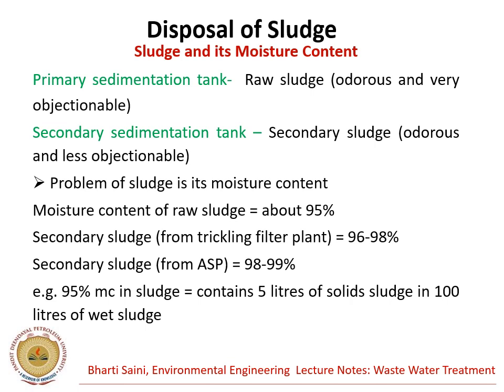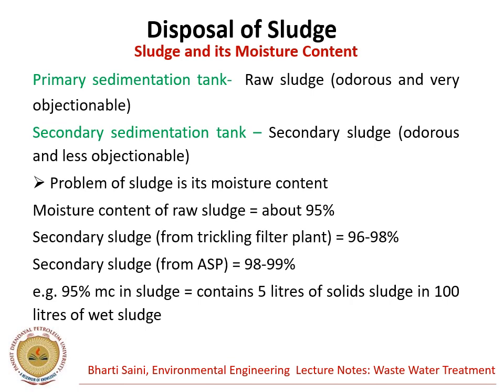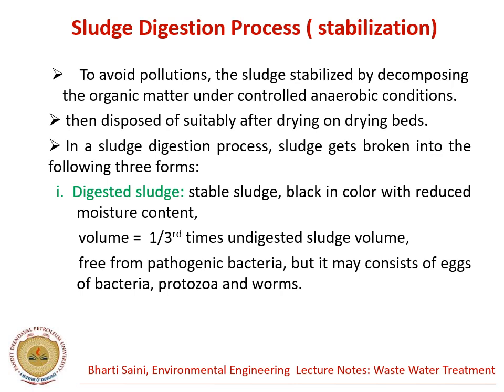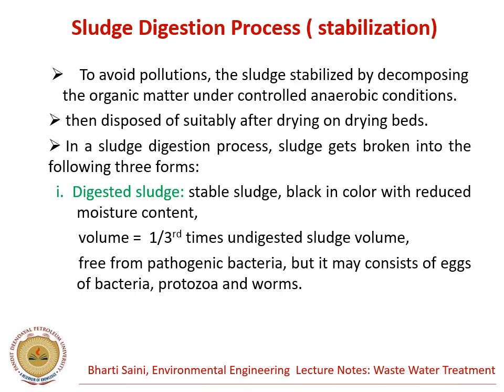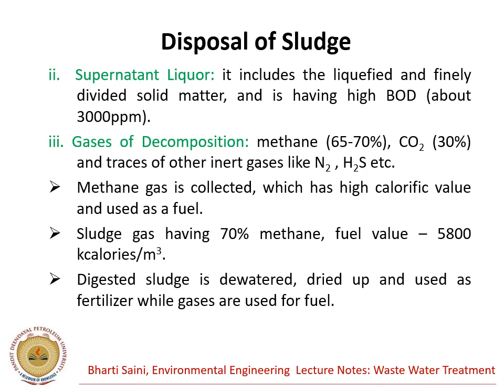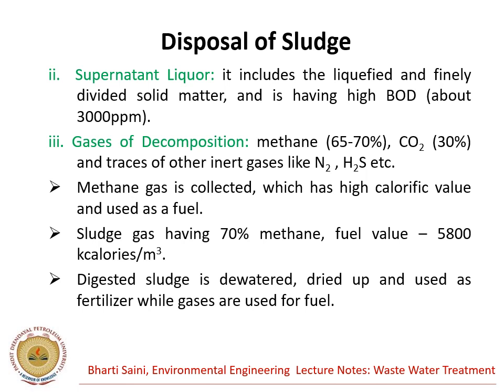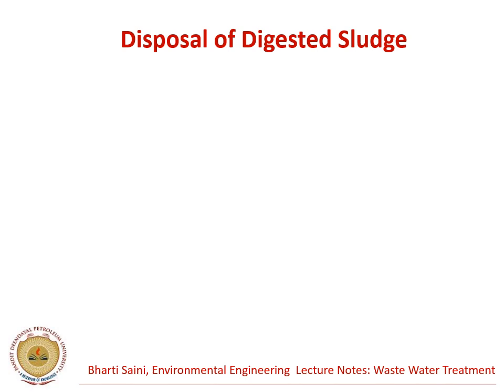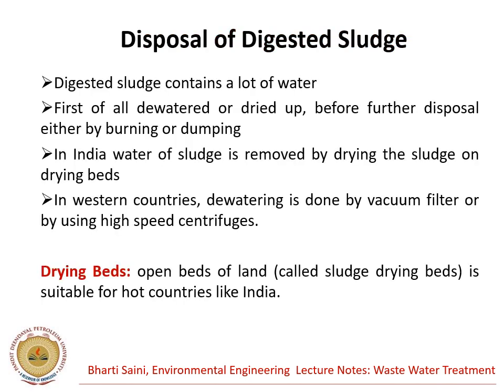SOT_B.Tech_Chemical_2ndYear_Environmental Engineering_Sludge Treatment_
It describes the treatment of sludge coming from primary and secondary clarifier.